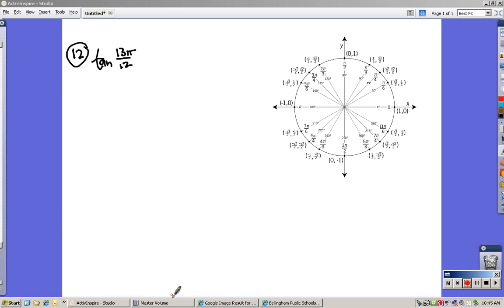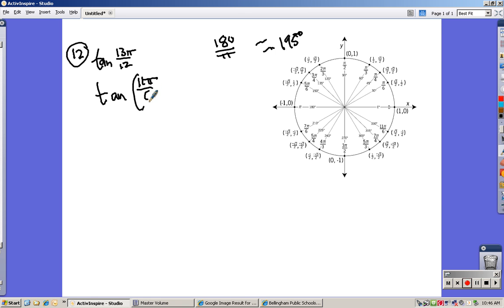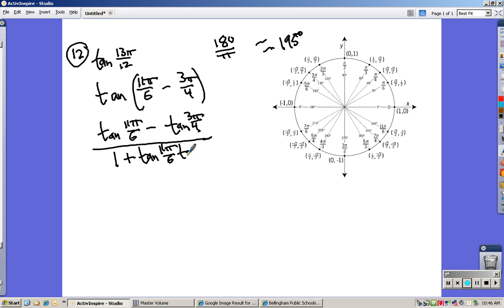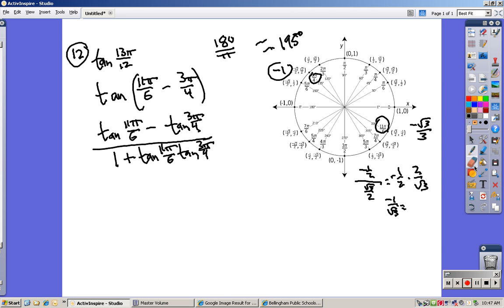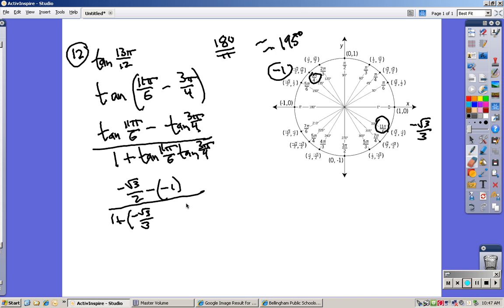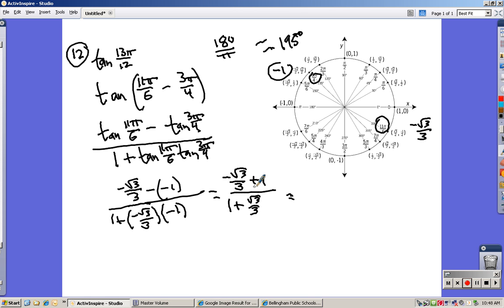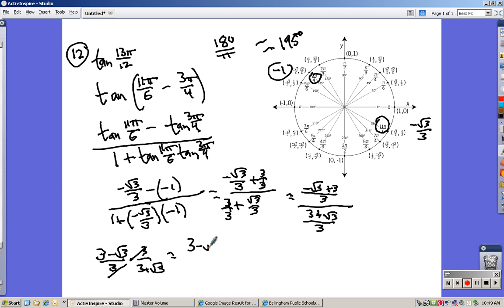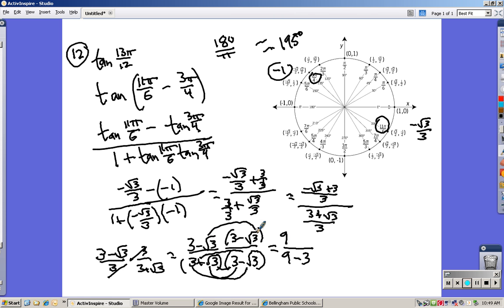m142 practice test 2 prob 12